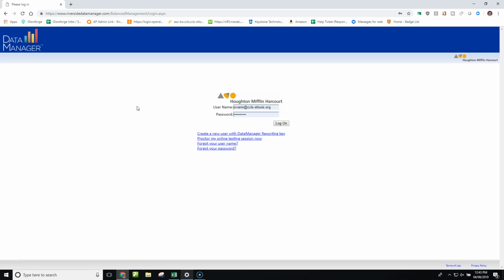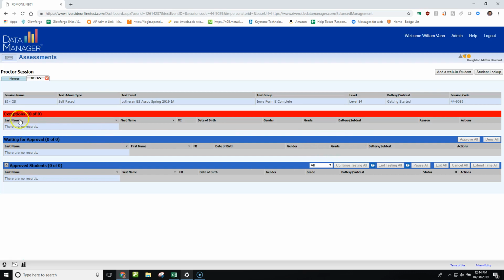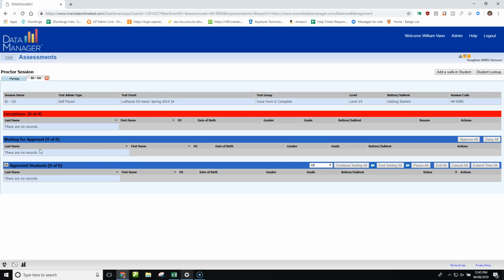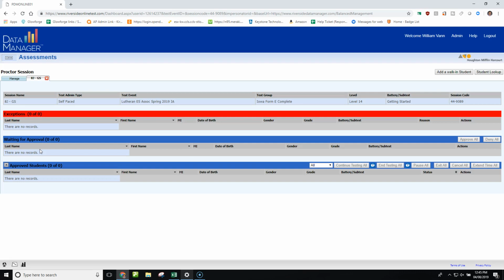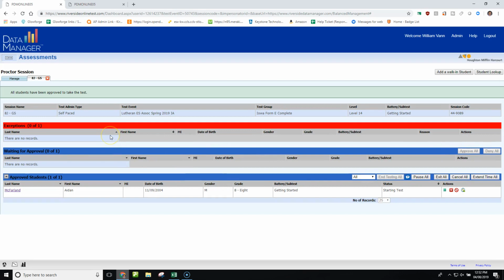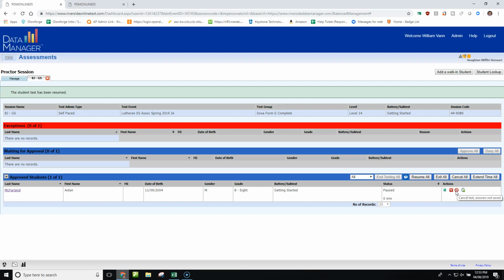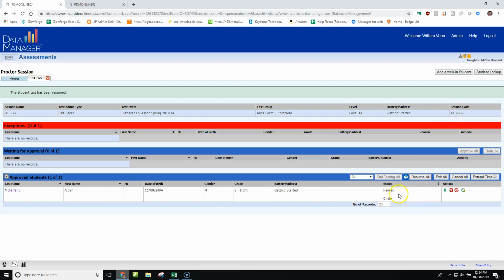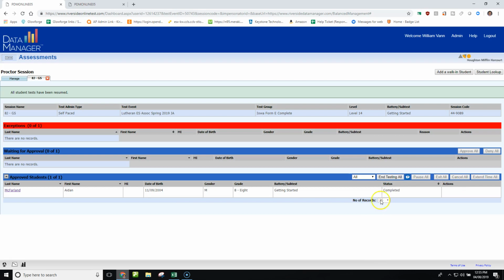HMH Online Testing - CCLS (INTERNAL USE ONLY)